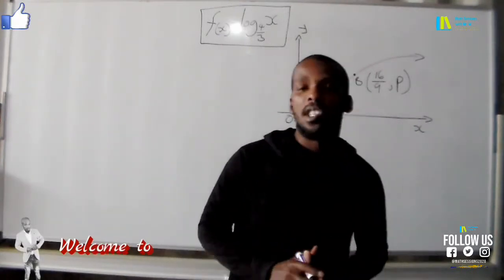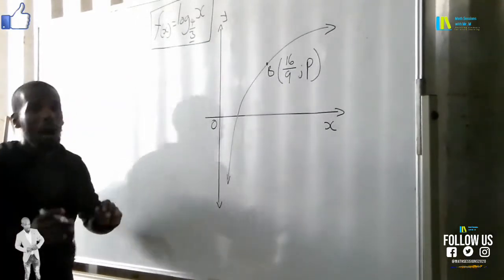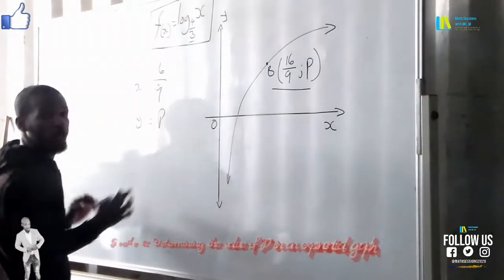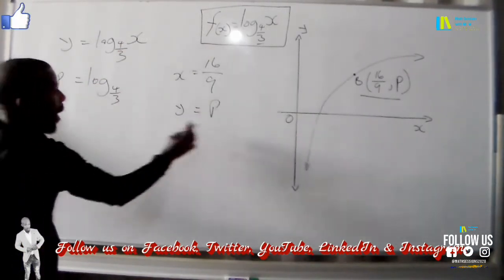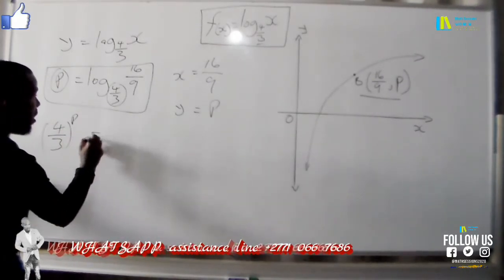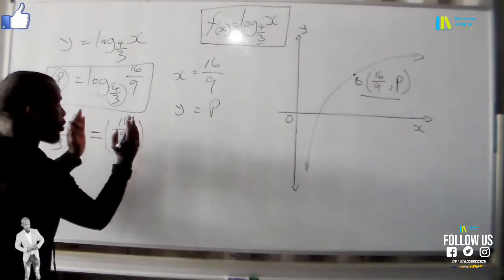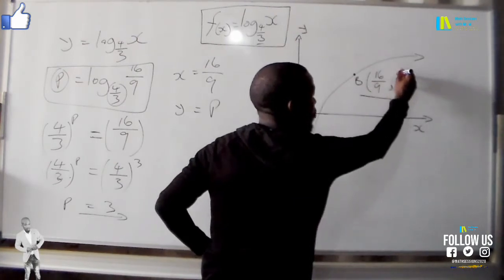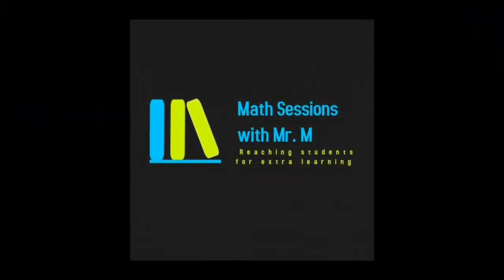Grade 12 Determining the value of "P" in an exponential graph